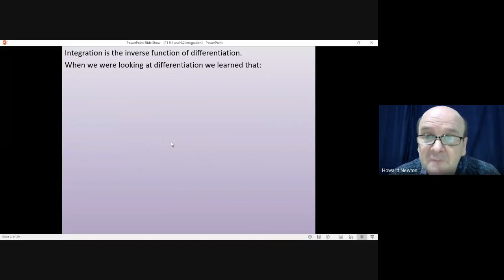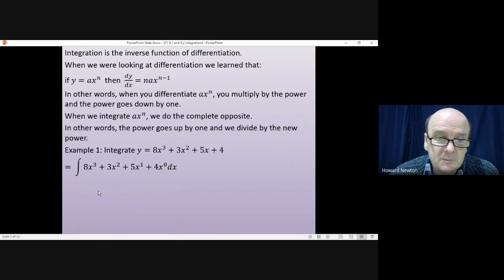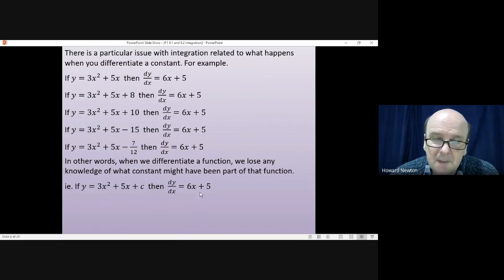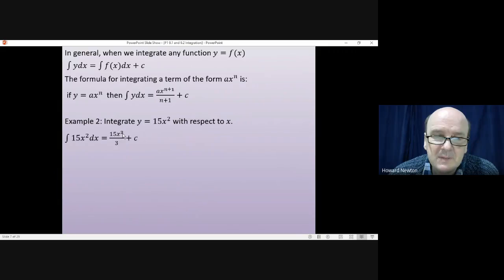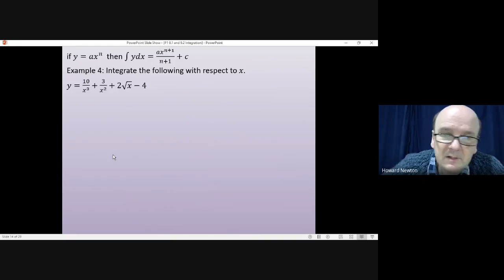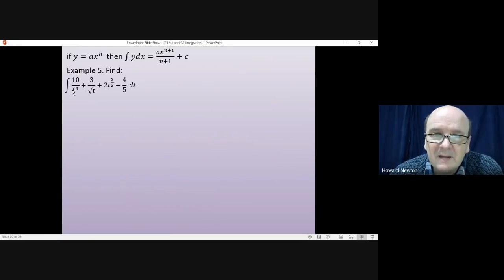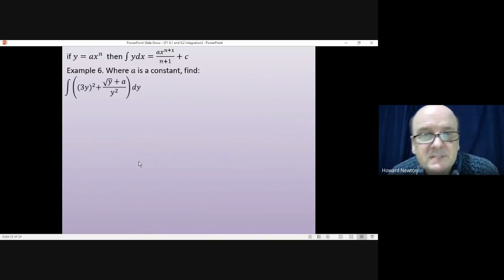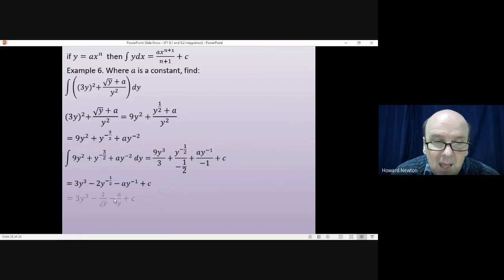9.1 and 2. An Introduction to Integration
Edexcel International A'level Mathematics. Pure mathematics 1. 9.1 and 2. An Introduction to Integration.